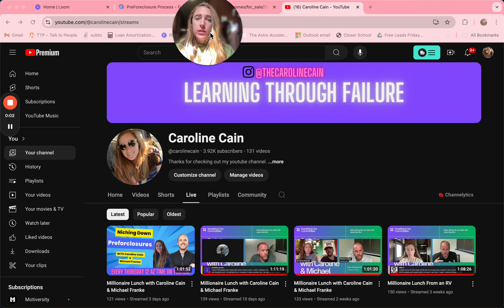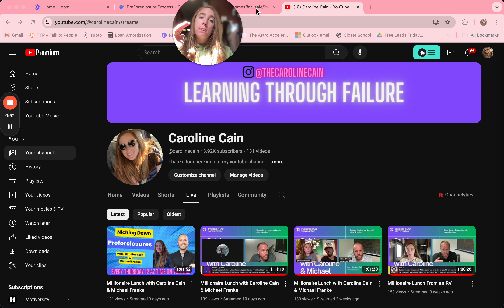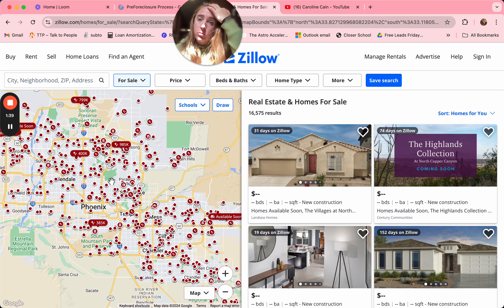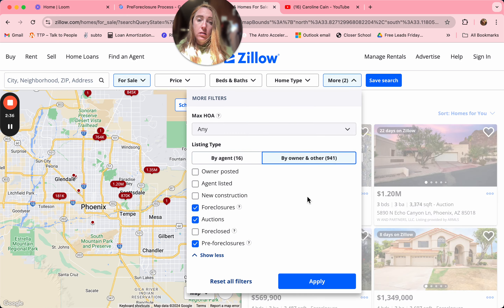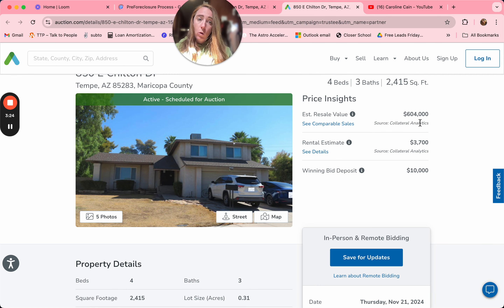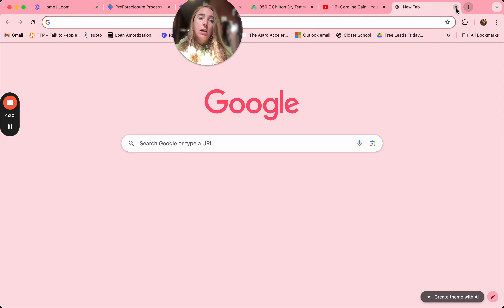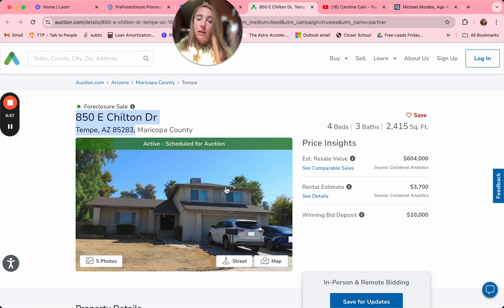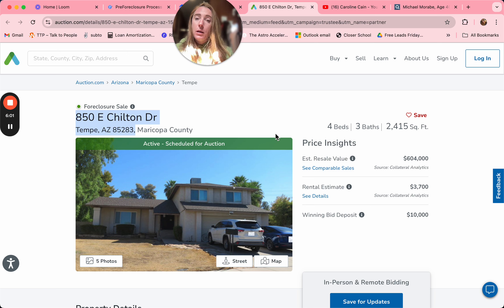Finding Pre Foreclosure Data good to upload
In this video I'll break down where to find foreclosure data FOR FREE.

You don't need a bunch of software.
Remember to be successful you just need to take action.
DONE IS BETTER THAN PERFECT.

This is how I got my first few deals done. I don't want to overwhelm you with options.

Take 5 min. Write notes. Ask questions and I'll make more filling in gaps that you have.

As always I reply back on Instagram @TheCarolineCain is the username

See you on Thursday at 12 AZ time to go live with Michael Franke HERE.